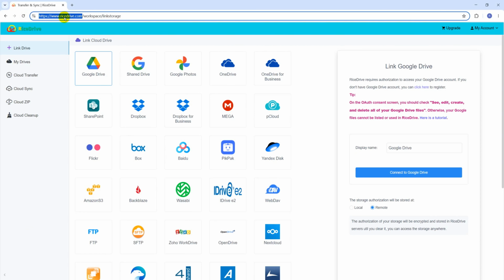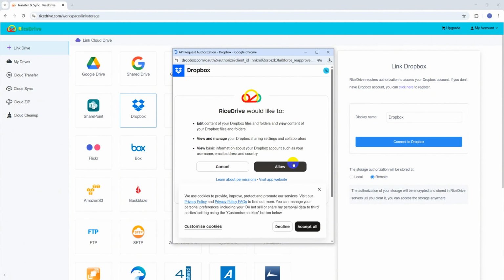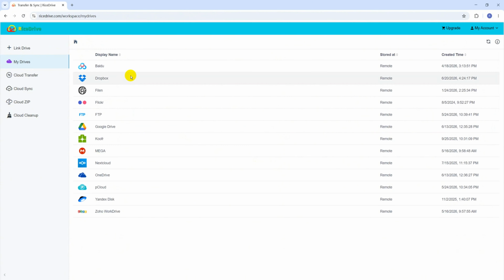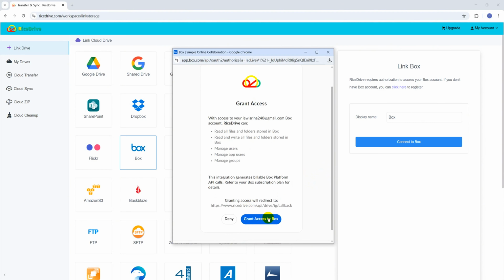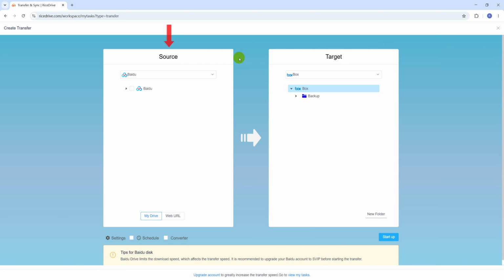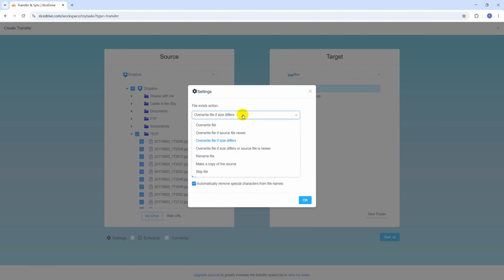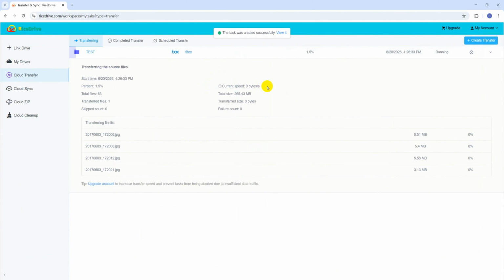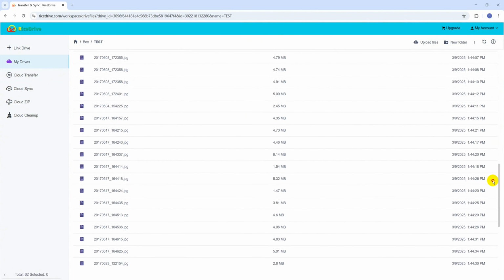Migrate Dropbox to Box Without Downloading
Want to migrate files from Dropbox to Box WITHOUT downloading and re-uploading everything manually? In this video, I show you how to use RiceDrive to transfer files directly from Dropbox to Box, so you can save time, bandwidth, and local storage.

✅ What you’ll do in this tutorial

1. Go to ricedrive.com and log in using your email and a verification code.
2. Add your Dropbox account to RiceDrive and click Allow to grant access.
3. Add your Box account to RiceDrive and authorize the connection.
4. Confirm that both Dropbox and Box are successfully connected.
5. Go to the Cloud Transfer page and create a Dropbox → Box transfer task.
6. Select the files or folders you want to transfer from Dropbox.
7. Choose a destination folder in Box.
8. Configure optional settings like filters and how to handle existing files.
9. Set a daily or weekly schedule if needed.
10. Click Start up to create and run the transfer task.
11. Let RiceDrive continue the transfer in the background, even if you close the webpage.
12. Check the logs to confirm that all files were transferred successfully.

🕒 Timestamps
00:00 Log in to RiceDrive
00:08 Add Dropbox to RiceDrive
00:42 Allow Dropbox access
00:53 Dropbox connected successfully
01:12 Add Box to RiceDrive
01:36 Grant Access to Box
01:50 Both accounts connected
01:59 Create Dropbox → Box transfer task
02:12 Select source files/folders
02:27 Choose destination folder in Box
02:36 Configure settings
02:48 Set schedule
02:58 Click Start up
03:08 Transfer runs in the background
03:26 Check the logs
03:37 Transfer completed

💡 Note
The original files will remain in Dropbox and will not be deleted.